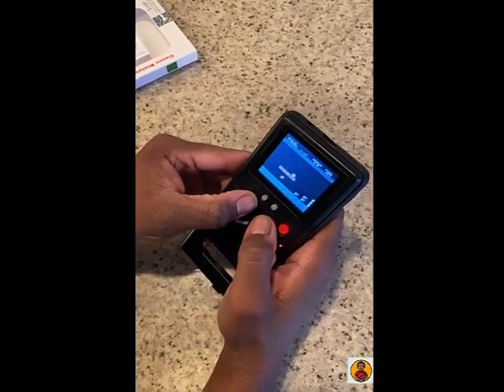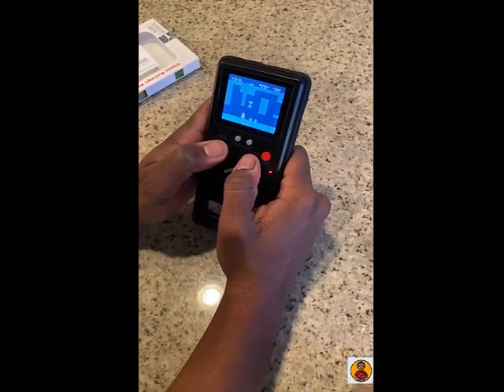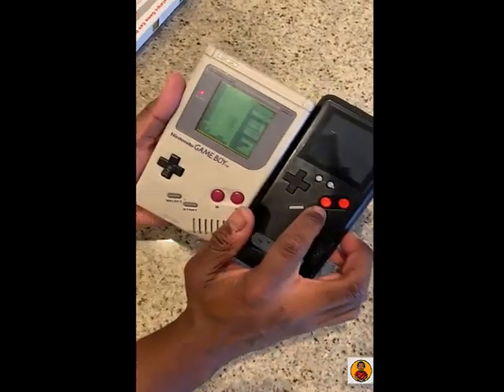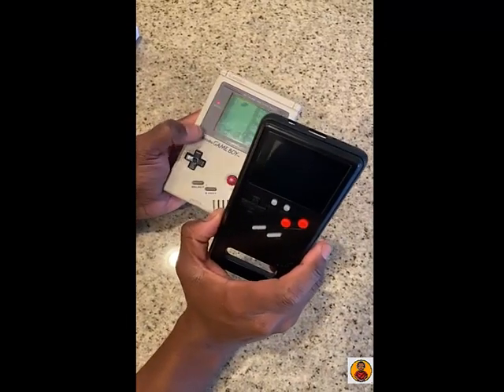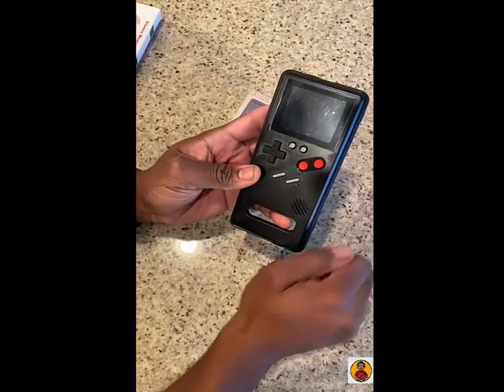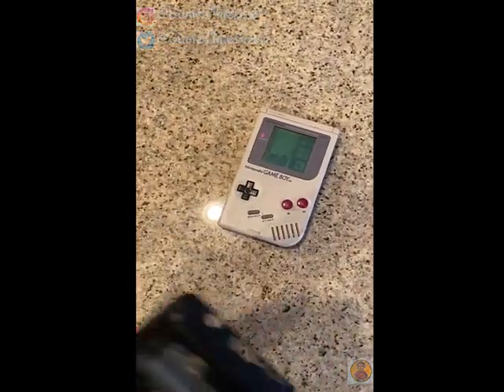Retro GameBoy Case For Samsung Galaxy (Review)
For clarification, I did order a Samsung Galaxy Note 10+ case but received a Galaxy S 10+ case instead.

Beats by @EynstyneBeats